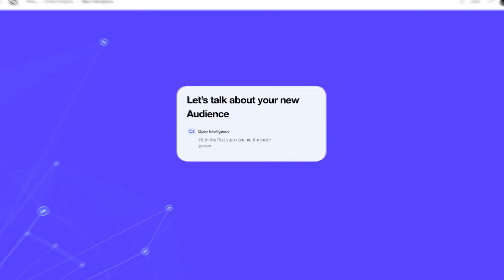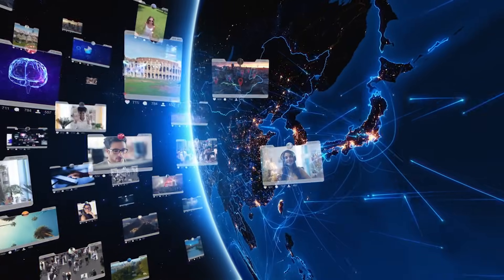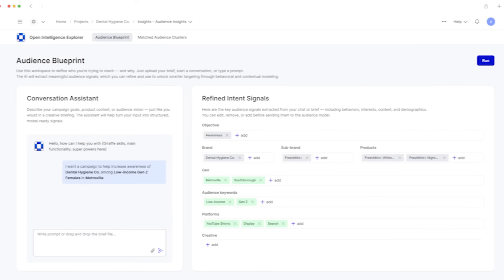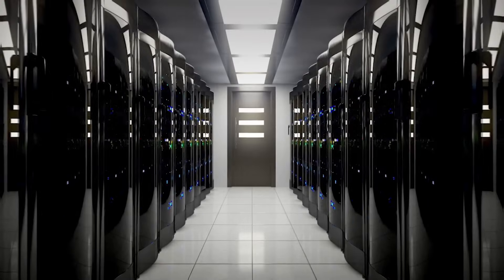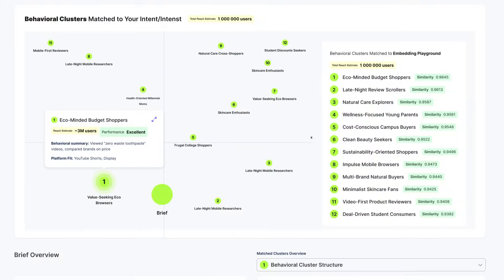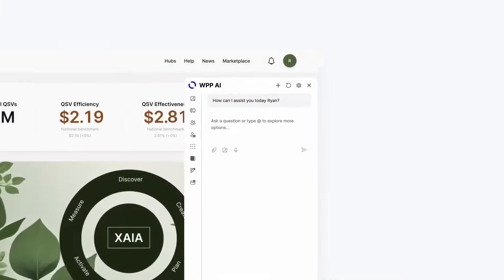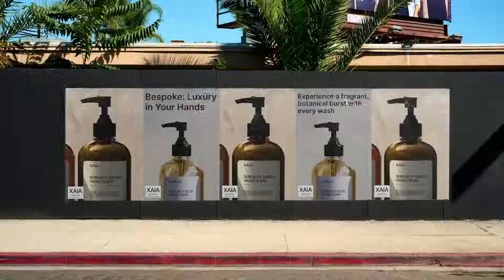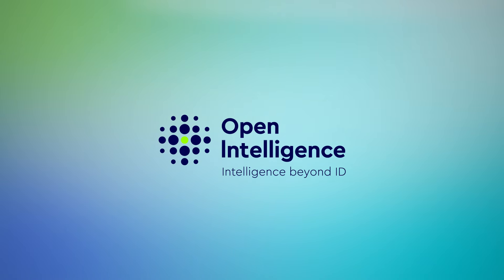Introducing Open Intelligence from WPP Media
Our next-generation data solution and Large Marketing Model, built to drive business outcomes in the AI era. Trained on trillions of real-world, real-time signals, OI allows marketers to harness the power of predictive performance to generate smarter, faster growth.